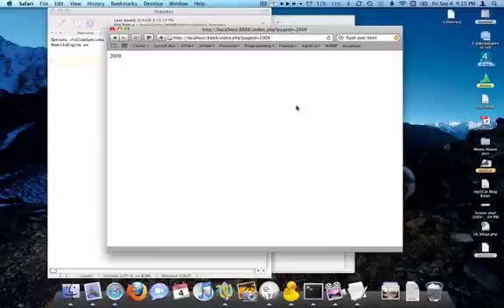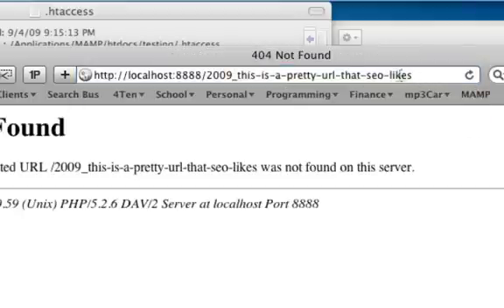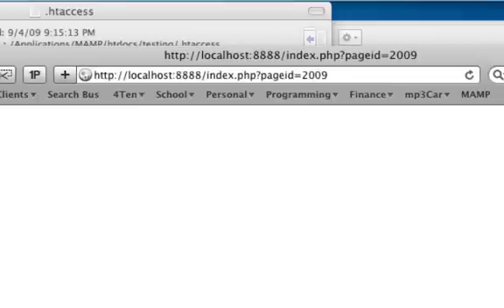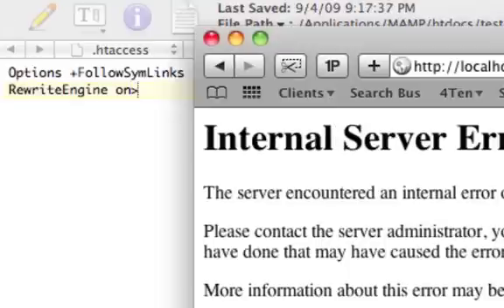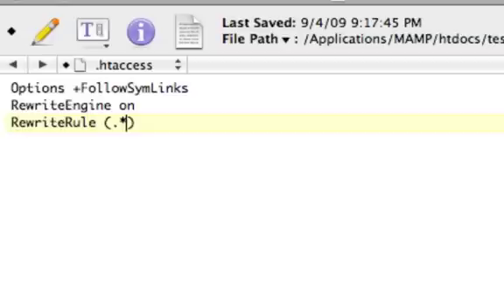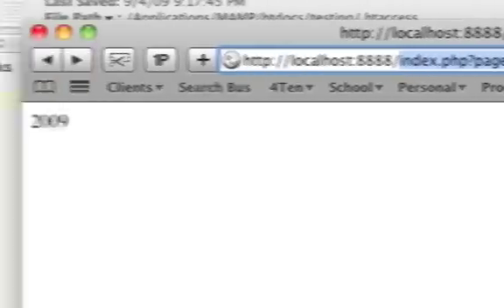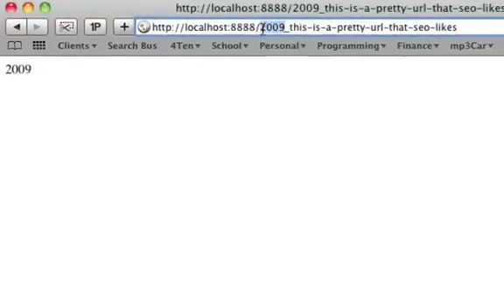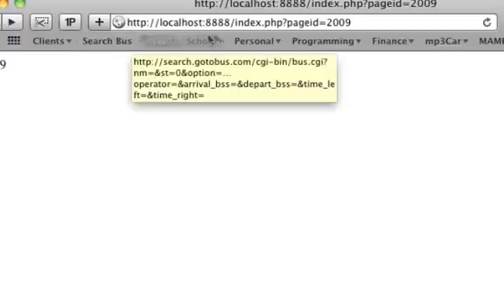SEO friendly URLs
Have a bunch of URLs that are all index.php?pageid=23423&whater=asdfasd&somethig=asdf?   htaccess is how